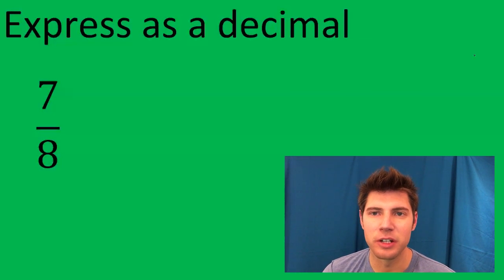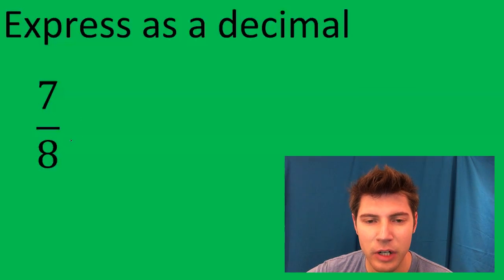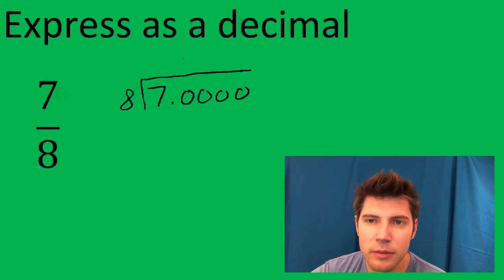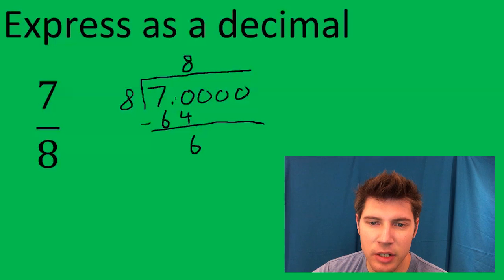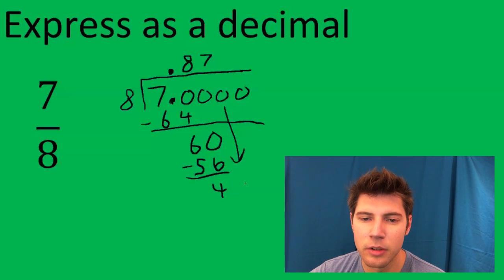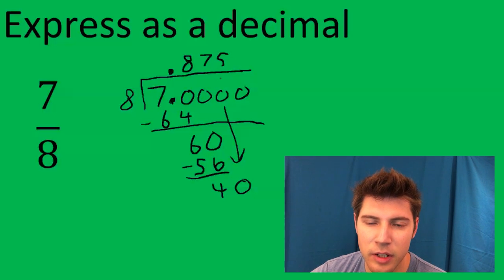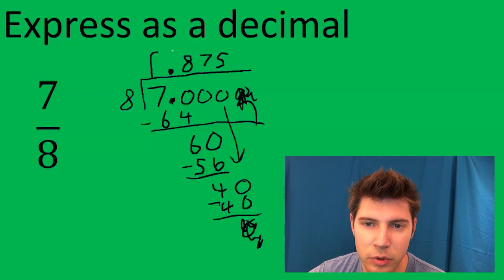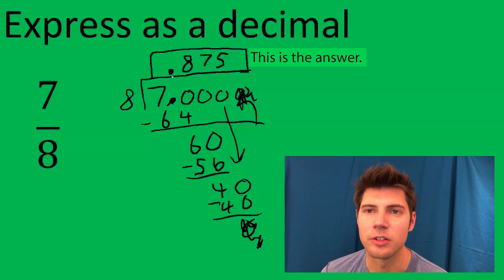How to Express 7/8 as a Decimal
Fractions and Decimals Problem #1 AROUND A MINUTE! For more math made easy visit andymath.com.